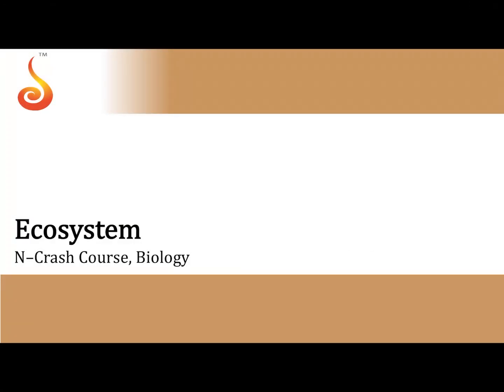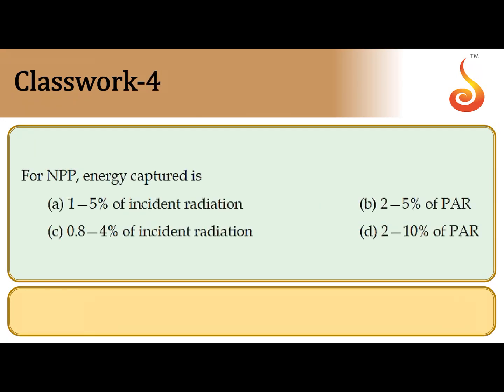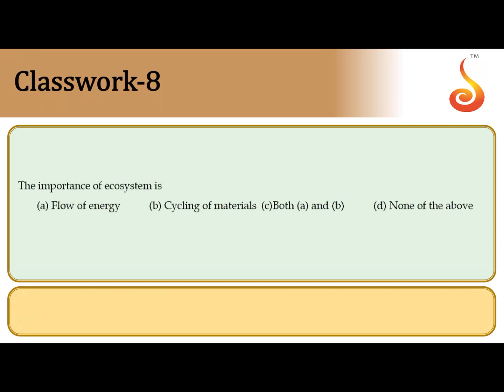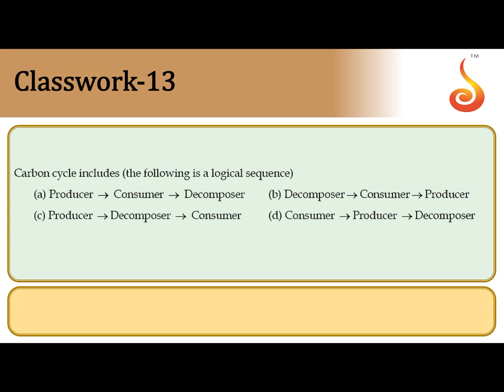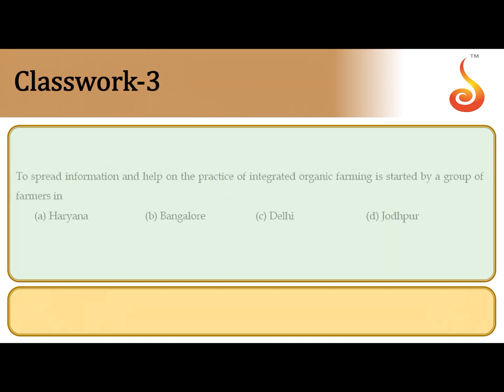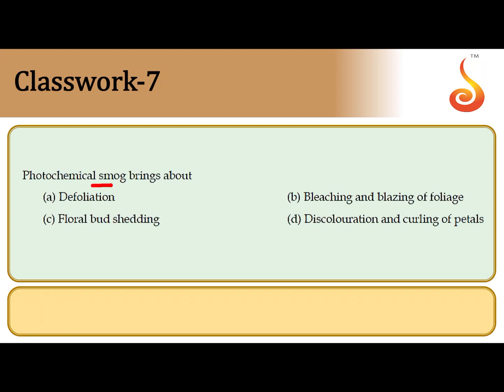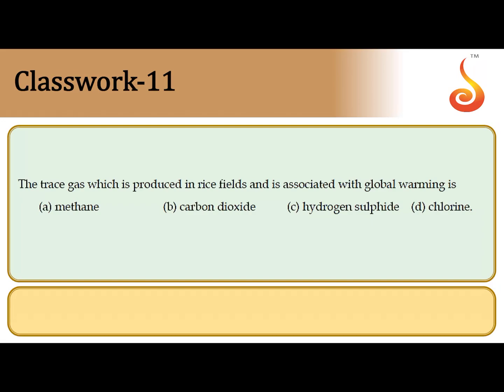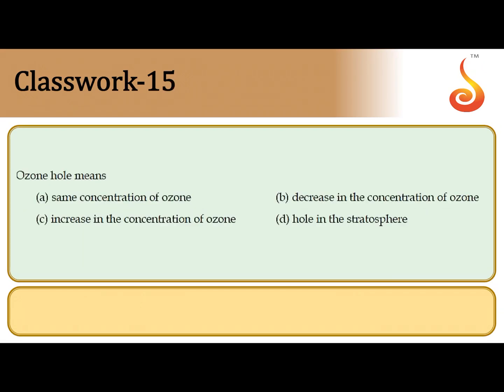Deeksha Online | NEET | Biology | Ecosystem & Environmental Issues — Practice Questions | 09-05-2020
Welcome to Deeksha Online Classes for NEET! This lecture will cover Practice Questions from the chapters — Ecosystem and Environmental Issues. We are sure you will have an effective learning experience.